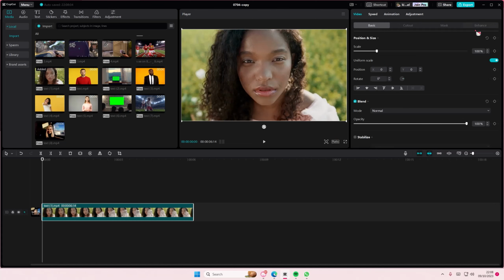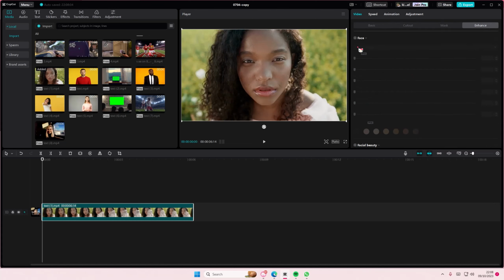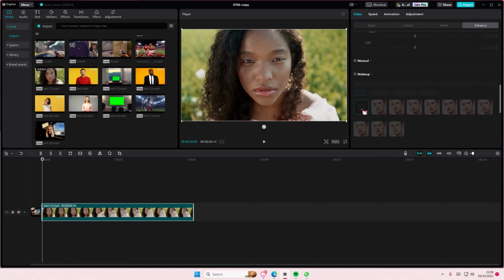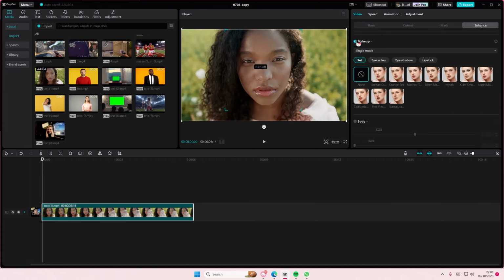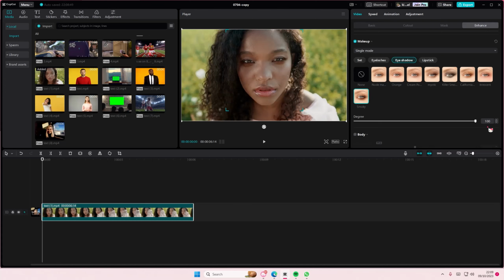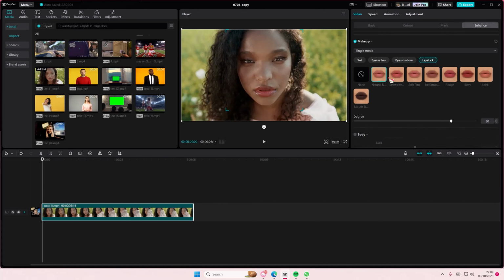How To Retouch Face And Apply Make Up To Your Face In Videos On CapCut PC? NEW UPDATE 2023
This tutorial will show you how you can retouch your face on CapCut PC.